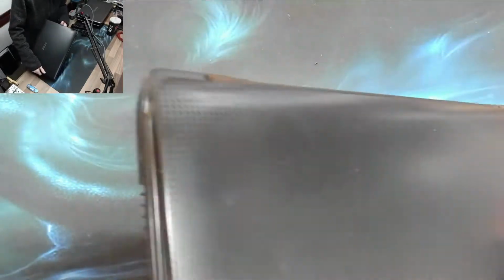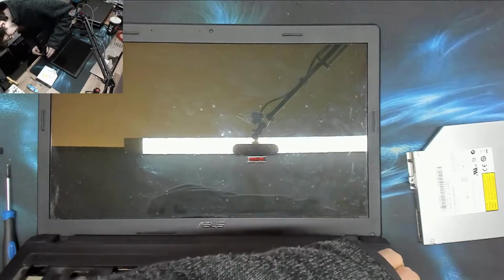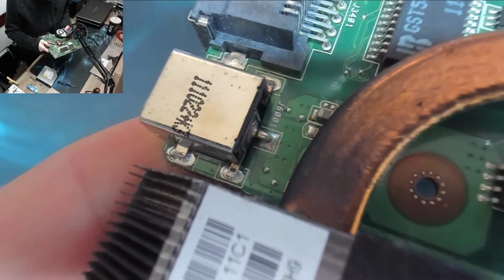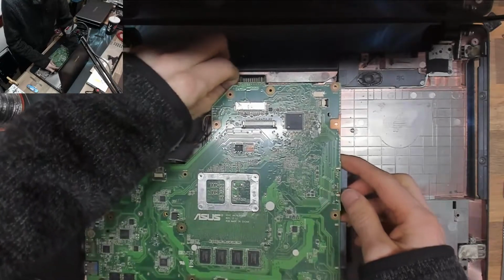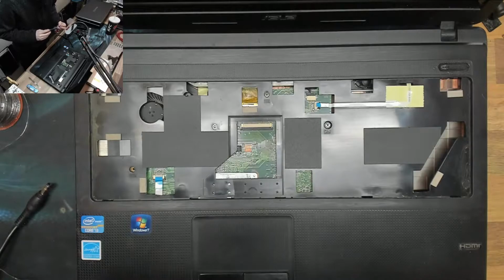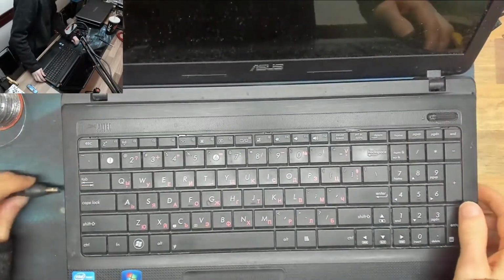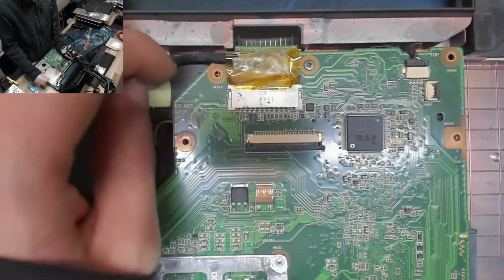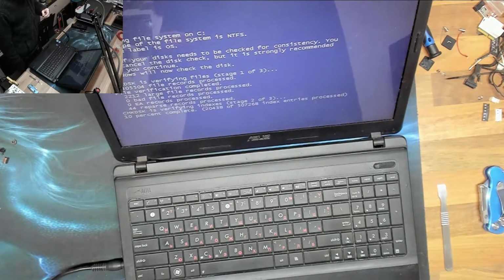LFC#139 - Asus K54c Not Charging, Bad DC jack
Short one today! Rather battered Asus that doesn't power on properly. I think we've seen this issue before on the channel, but every day is more experience ;)